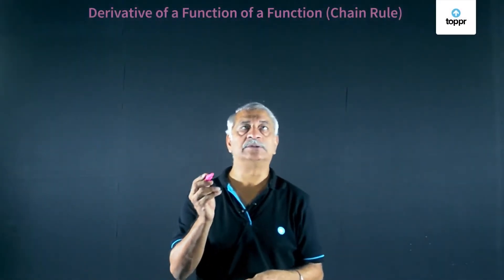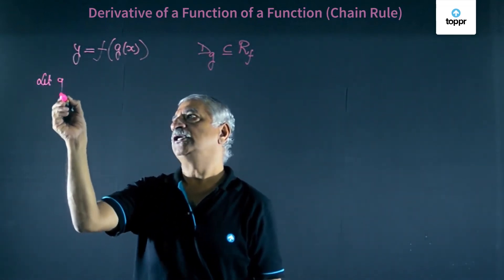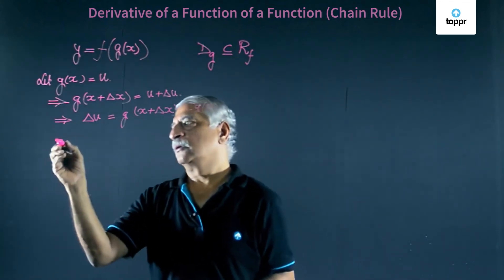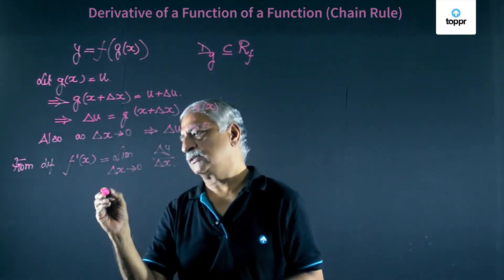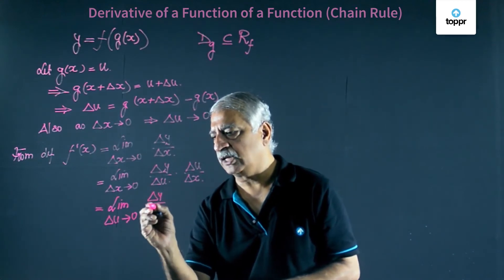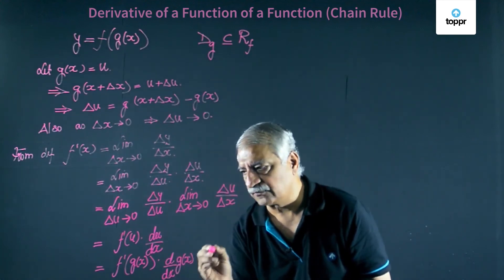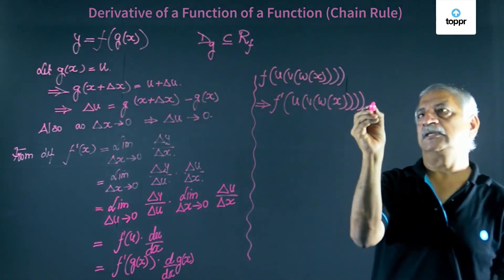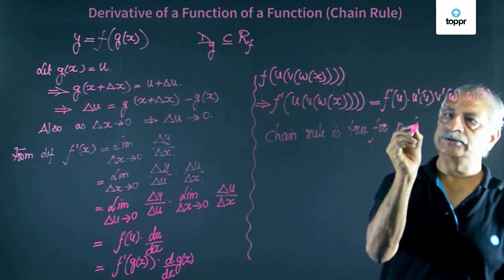Chain rule | Continuity and differentiability | Class 12 Maths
To find out this missing part of the figure we use the chain rule.  Suppose in the question, ‘days’ part is missing. Thus, you will compare ‘days’ with other elements independently to find out the element and ignore the other elements.

* 2000+ hours of byte sized video lectures